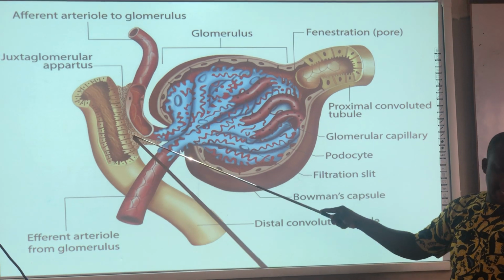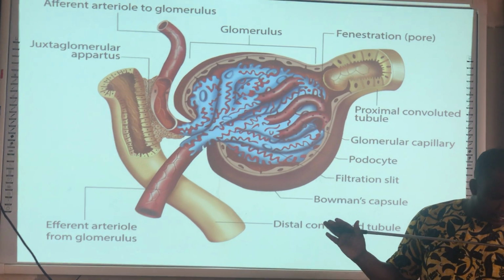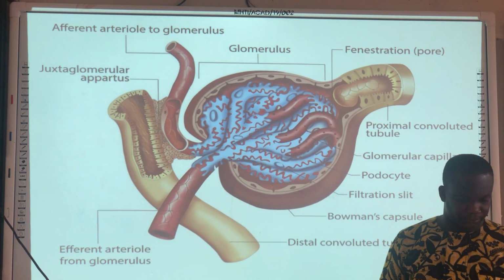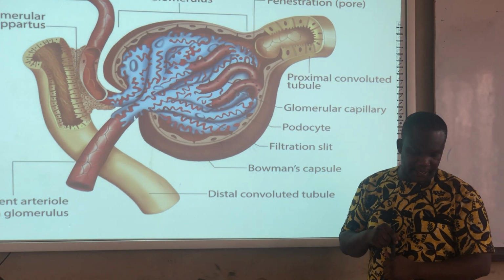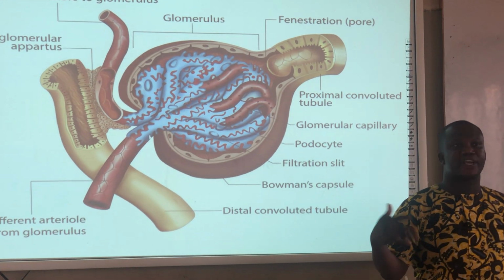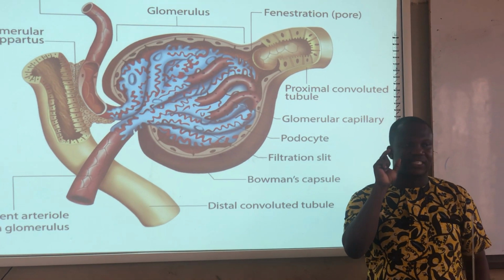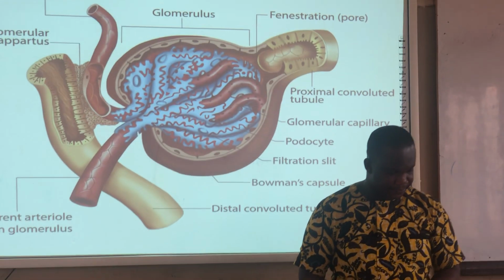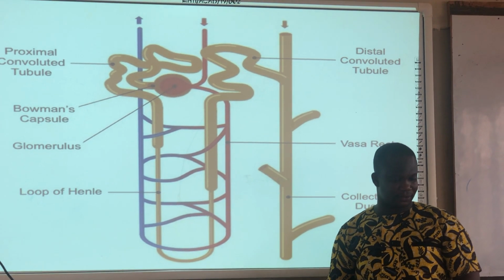THE NEPHRON PART 2